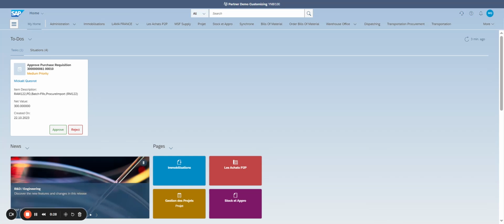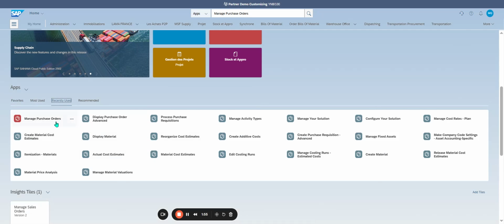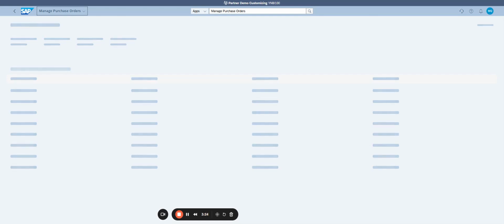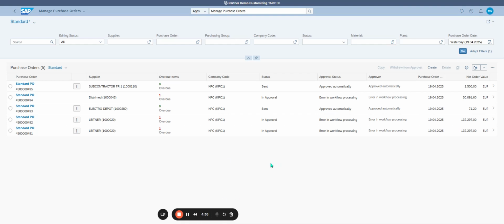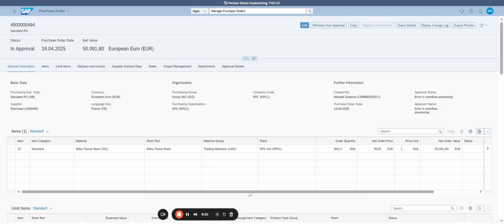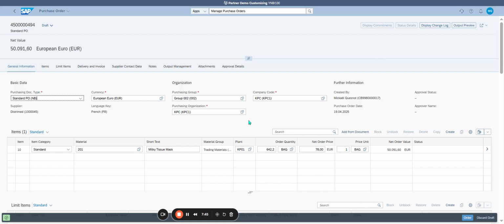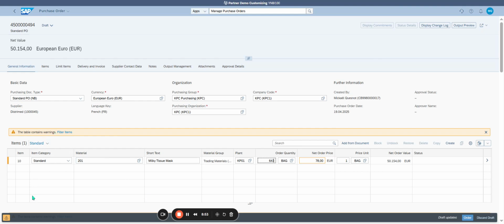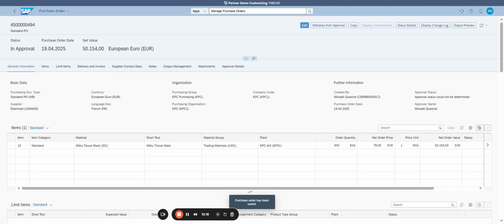Oops! Need to Change That Purchase Order in SAP 🤔 Here's Your Quick Fiori Guide! 👇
Mistakes happen, requirements change! One of the most common tasks in procurement is needing to modify an existing Purchase Order (PO).

Gone are the days of navigating deep SAP menus for simple changes! If you're on SAP S/4HANA, the Fiori app "Manage Purchase Orders" (F0842A) makes this process incredibly user-friendly. ✨

Purpose: To correct inaccuracies in a Purchase Order that has already been created.

Prerequisites: Simple – the Purchase Order must already exist! ✅

Here’s the quick, simple process using the Fiori Launchpad as a Purchaser:

1️⃣ Log on to your SAP Fiori Launchpad.

2️⃣ Open the Manage Purchase Orders app (F0842A). You'll see your list of POs!

3️⃣ Use the filter/Go button to find the specific PO you need to change.

4️⃣ Click the Details () arrow on the right side of the row to view the PO details.

5️⃣ CRITICAL POINT: If the PO is currently in an approval workflow, you cannot make changes yet! Wait for it to be approved or rejected.

6️⃣ If it's not in approval, hit the glorious Edit button! ✏️ The PO opens in change mode.

7️⃣ Change any fields that need correction (Quantity, Delivery Date, etc. – assuming no follow-on documents block the change!).

8️⃣ Use the Order button (usually at the bottom) to perform a completeness check.

9️⃣ Check the Messages if any pop up. Fix any errors!

🔟 Hit the Order button again to Save your changes! 🎉

You'll get a success message like "Purchase order xxx has been saved." – confirmation your changes are live!

💡 Pro Tip: While changing the PO, pay special attention to the 'Goods Receipt', 'Inv Receipt', and 'GR Non-Val' parameters in the Item Details (Process Flow tab). These directly influence when an asset linked to the PO is activated! You can toggle 'GR Non-Val' to switch asset activation from Invoice Receipt (default) to Goods Receipt.

Fiori truly streamlines these essential daily procurement tasks!

What's your favorite SAP Fiori app for procurement tasks? Share in the comments! 👇